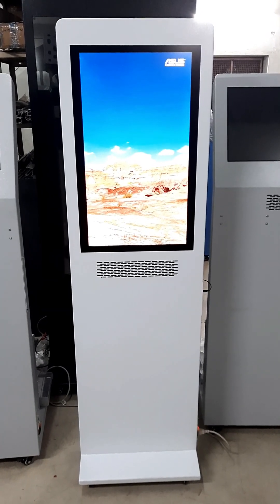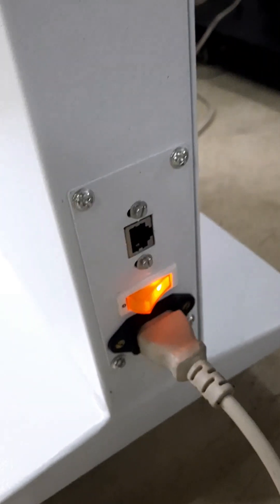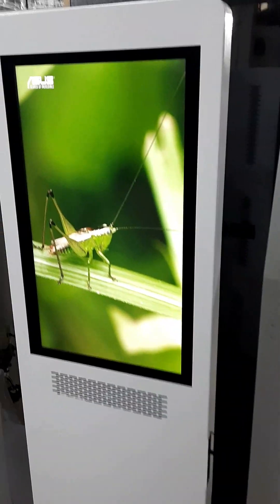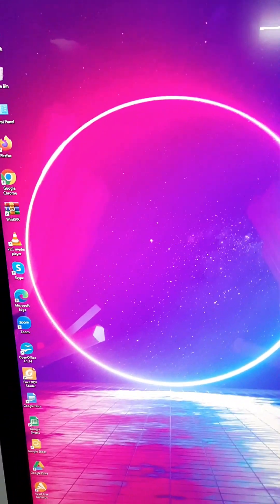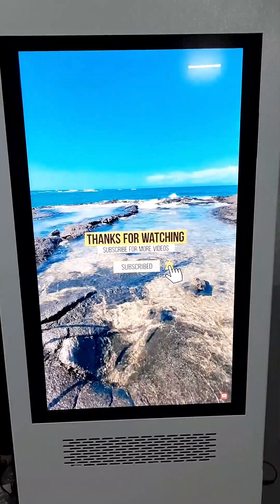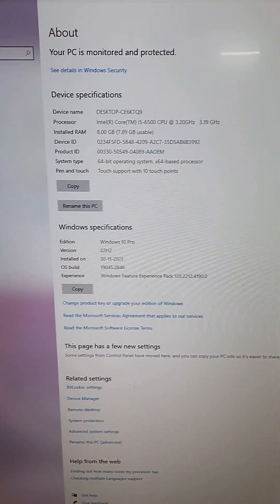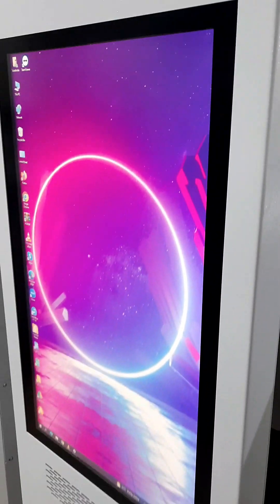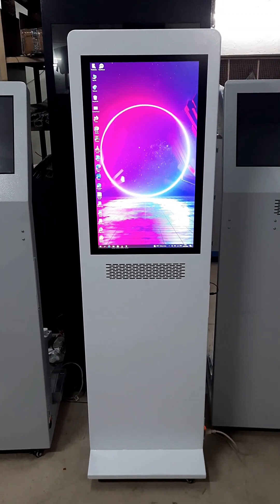Product Demo: Interactive Kiosk with 32" Capacitive Touch Screen in Portrait orientation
Hello and Welcome to the Kiosk India Youtube Channel.

This is a product demo of a Self Service Interactive Kiosk with a 32" Multi-Touch Capacitive Screen in Vertical Mode, Windows System and Extra loud speakers.

It is a slim and attractive design. Customizations to design are definitely possible.